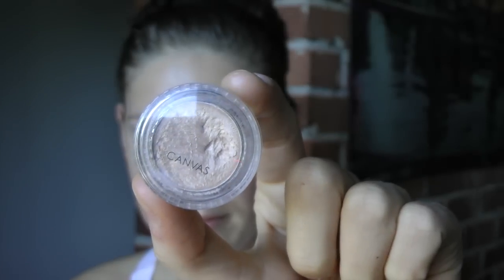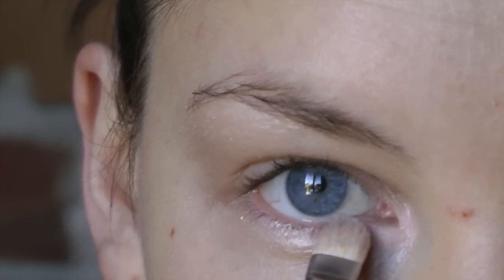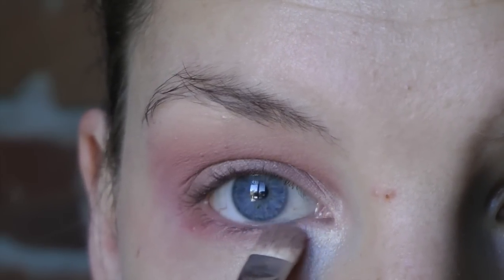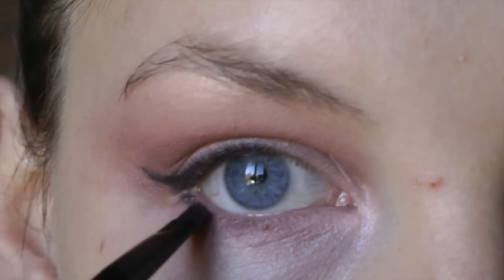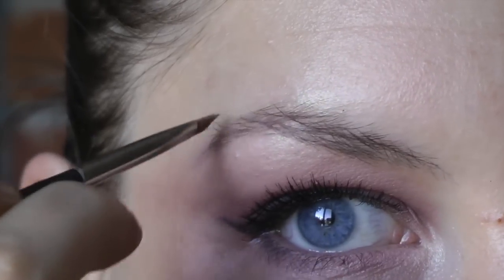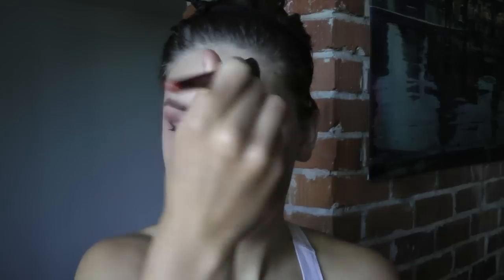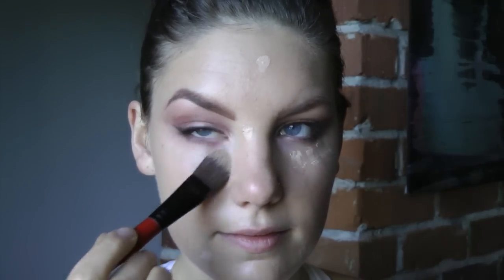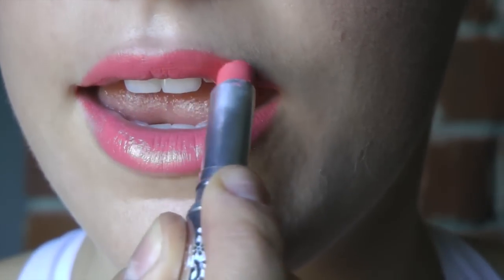100% Pure Makeup Tutorial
In this video, I am featuring the 100% Pure Fruit Pigmented: Pretty Naked Palette. I was gifted this Palette from Megan at The Green Kiss and am already loving it for a simple spring look. Here is a full list of products used in this video.

Face:
Weleda Face Cream - Iris
Michael Eye cream - Fabulous
Zuzu Face Primer
Sappho Foundation - Kate
100% Pure Concealer
Jane Iredale Eye Primer - Canvas
Revolution Glow - Bronzed

Lips:
100% Pure Lipstick - Peach

Eyes:
100% Pure Pretty Naked Palette
Zuzu Mascara - Black
100% Pure Eyebrow gel